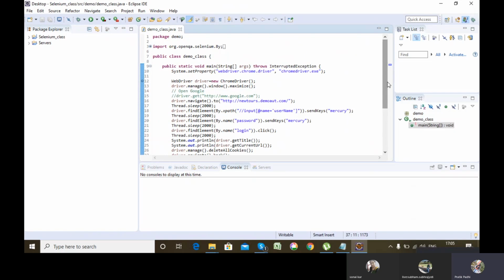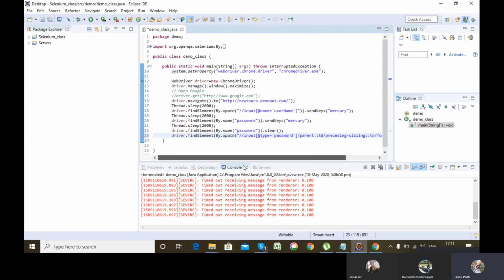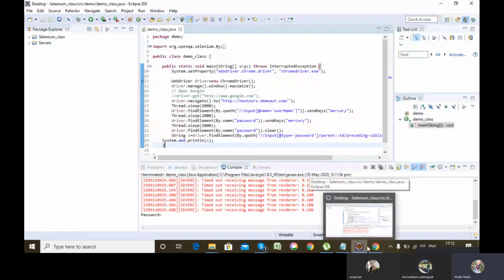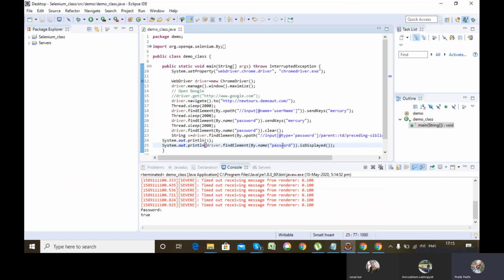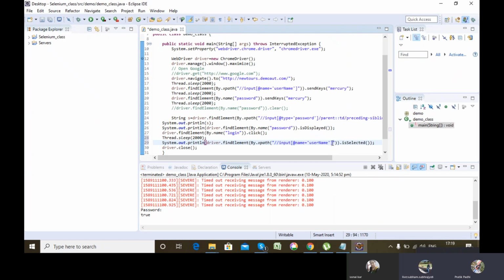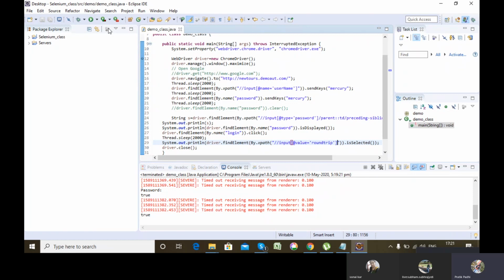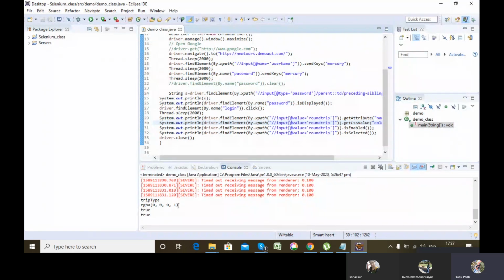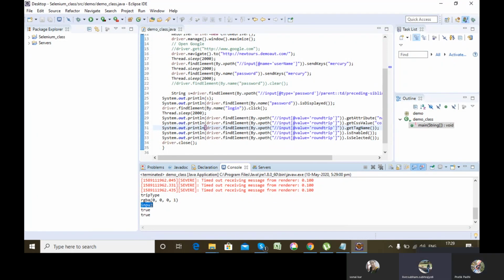Selenium Tutorial 7:Handling WebElements using WebDriver(Part 2)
This will complete our basic scripting in selenium and will clearly help you out to r handle the WebElements of a web page using Selenium WebDriver

selenium testing
selenium
software testing
manual testing
automation testing
seleniumwebdriver
selenium training
testing
api testing
selenium with java
java
java training
software tester
functional testing
sql
mssql
Appium